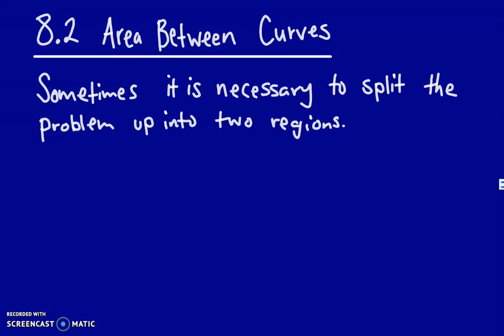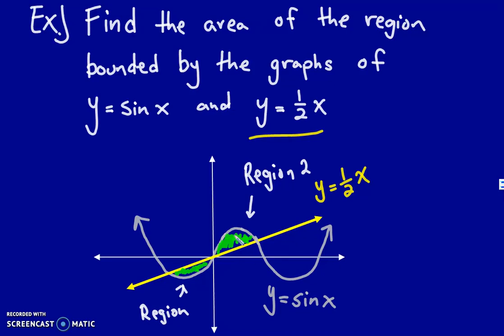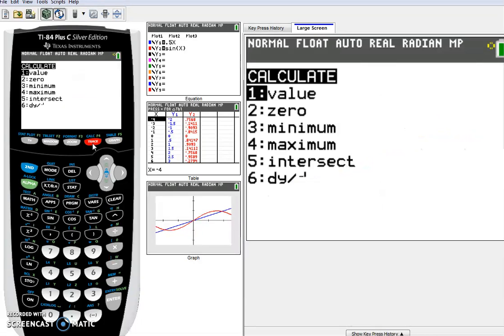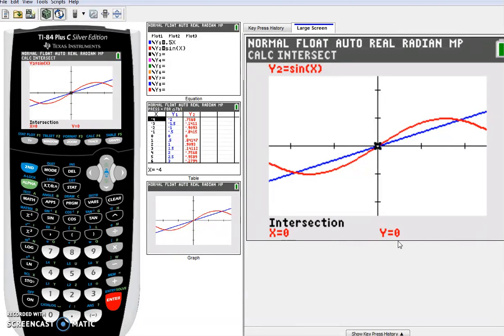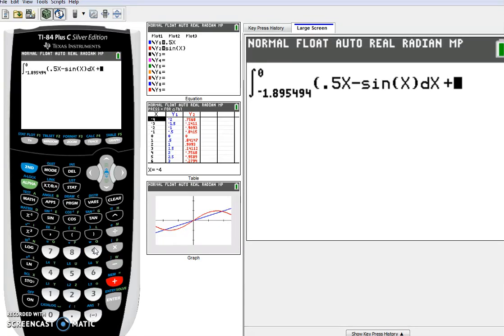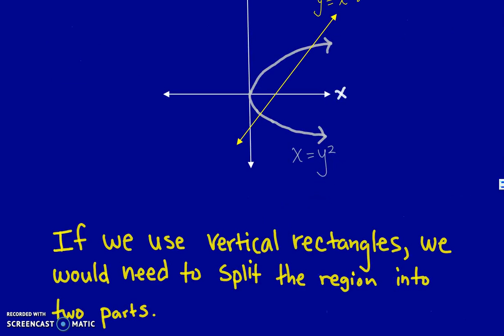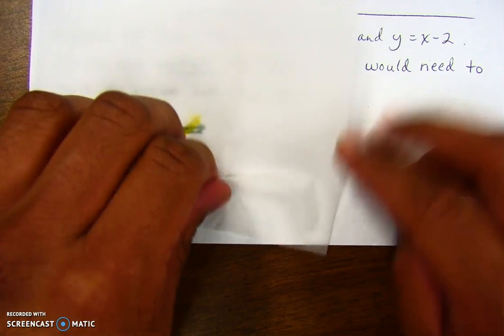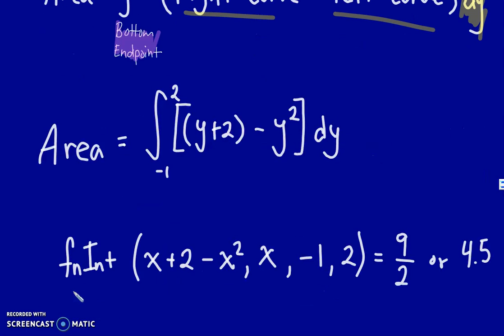8 2 Area Between Curves Pt 2